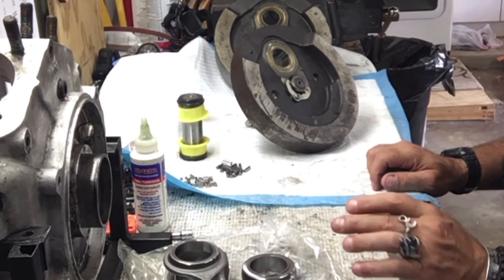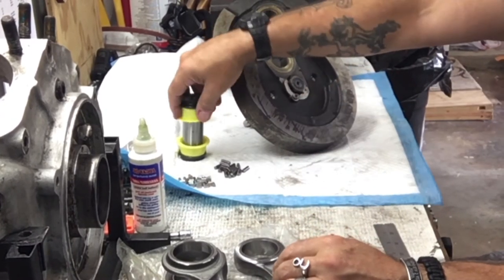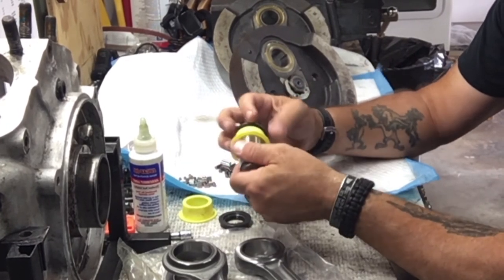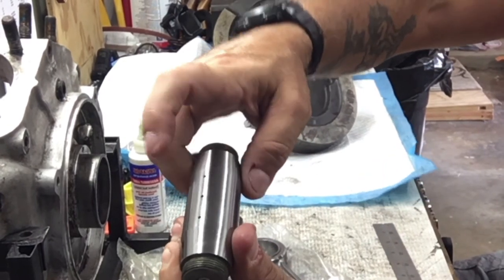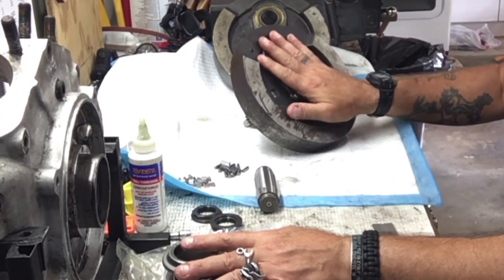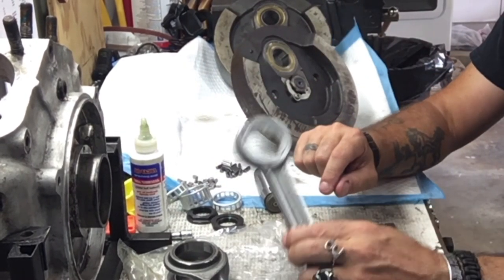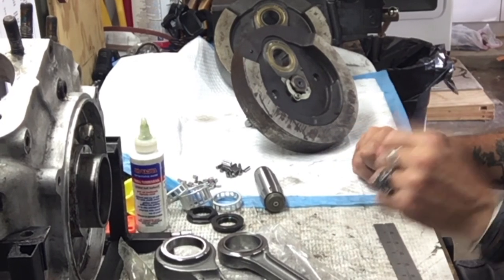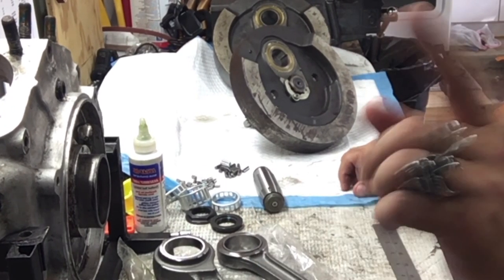Pt. 1 Shovelhead flywheel, crank pin, rods assembly